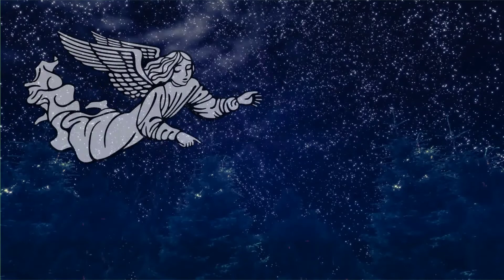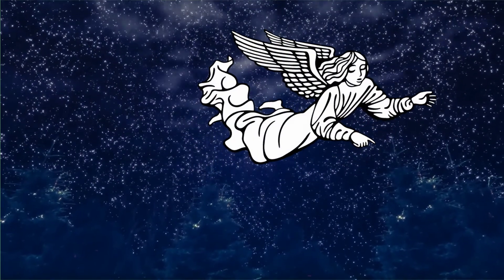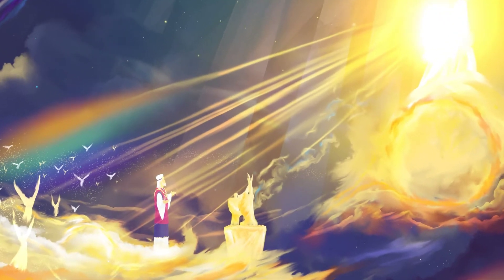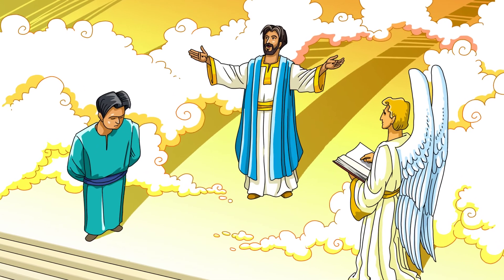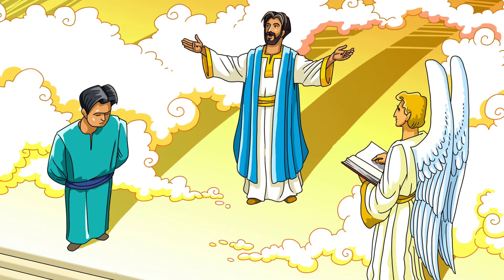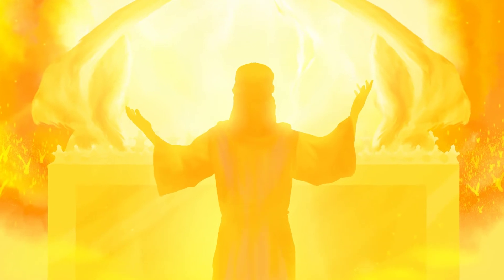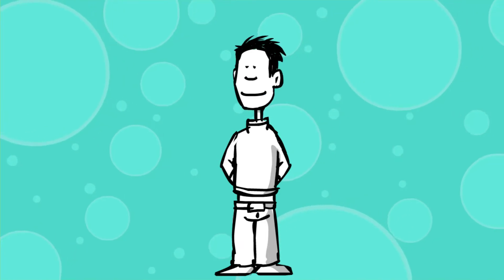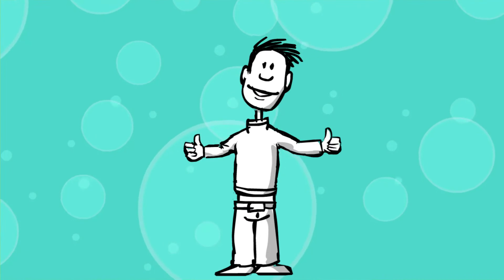Step 3. Nothing to Fear (Pathfinder Honor)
How do you feel about God's judgement? Watch this short video to catch the good news. The judgement is cause for rejoicing, not fear. Jesus has us covered!

😇 Three Angels for Kids is a biblical curriculum for teachers that spans grades PreK through high school and beyond. It teaches kids about the Three Angels' Messages and how they reveal the love of God.

🍎 Whether you choose a unit for PreK children or high school students, you will find our lessons to be packed with rich resources, true to Adventist principles, integrated across subject lines, appealing to diverse student populations, and easy to implement.

👩‍🏫 Interested in training? We're eager to share information, demonstrate strategies, offer suggestions and answer questions that will better equip teachers to deliver our instructional resources